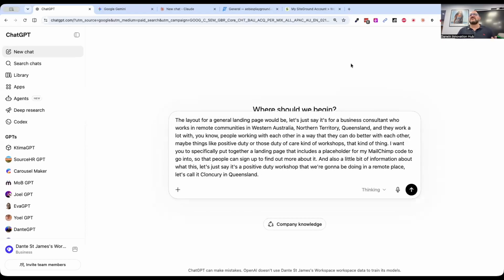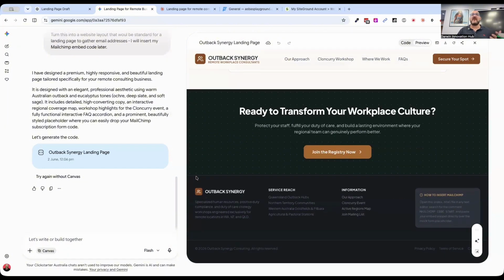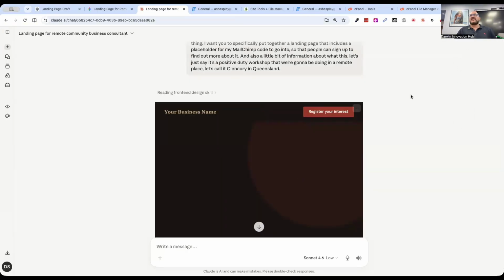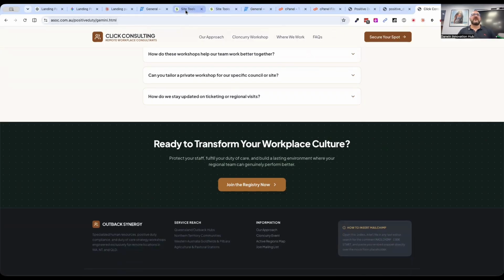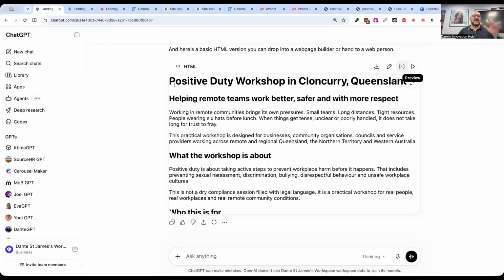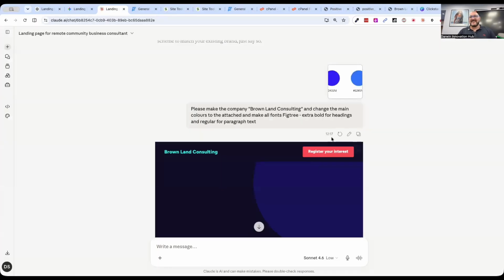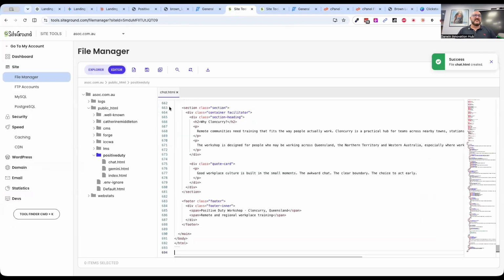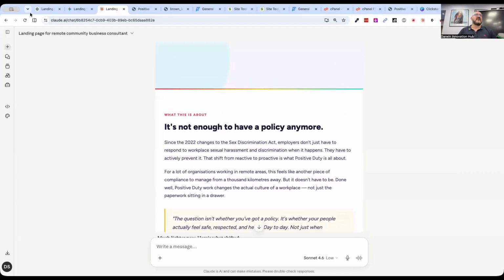Building a landing page with ChatGPT, Gemini & Claude - and then hosting it on standard web hosting.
You don't need a website. You just need a sales page for a campaign. Here's how to build, host and maintain it.

Not everything online needs a full website. Sometimes you just need a page to sell one thing, once and then close it down. Or you might want that page to not have all the same distractions and content that your existing website has.

This is what the landing page is.

It's one page to achieve one thing. And that's usually sales or bookings.

And the best part about this is that it can use your current website hosting and be built using AI and even your existing mail list account.

In this 30-minute class you'll learn:

1. How to create a landing page in AI (like Claude, Gemini & ChatGPT)
2. How to collect email addresses from it
3. How to get people to book from it
4. How to host your page with web hosting